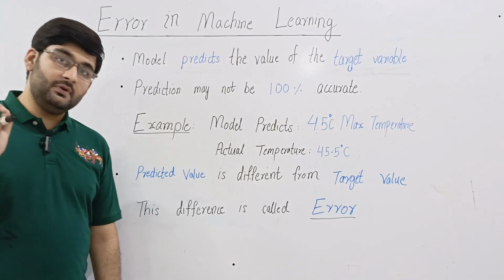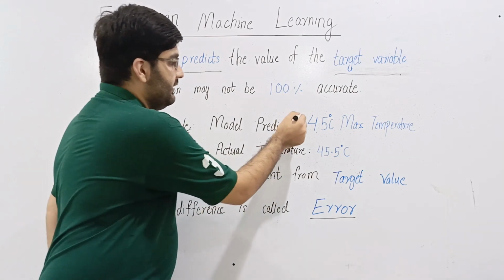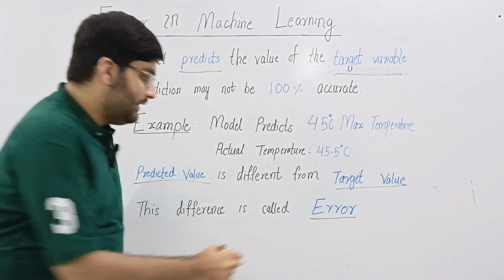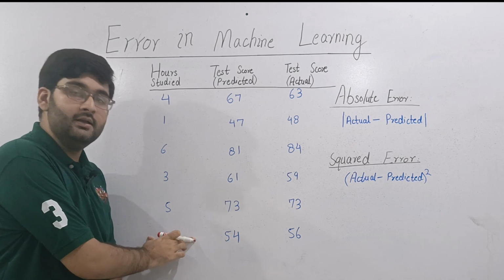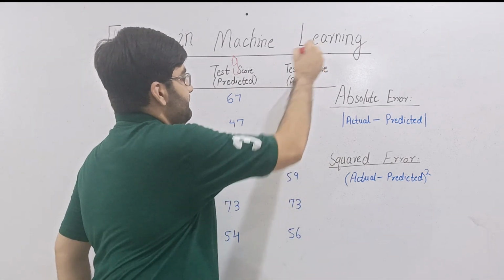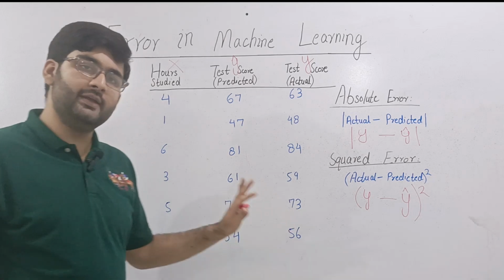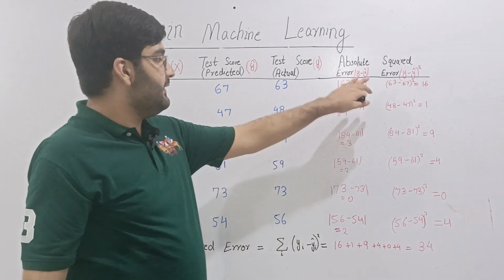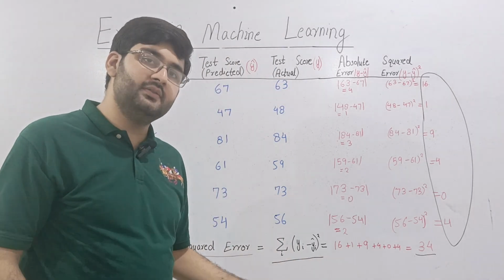Lec-4: Errors in Machine Learning: Absolute Error, Squared Error and Sum of Squared Errors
In this video, we dive into the concept of errors in machine learning and explore how they are calculated. I'll explain the key difference between squared error and absolute error, and discuss the concept of the sum of squared errors.